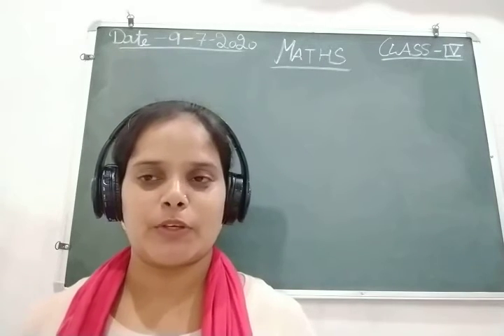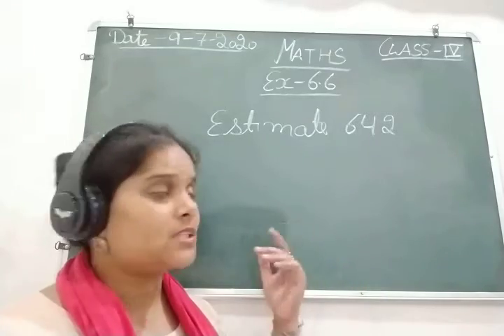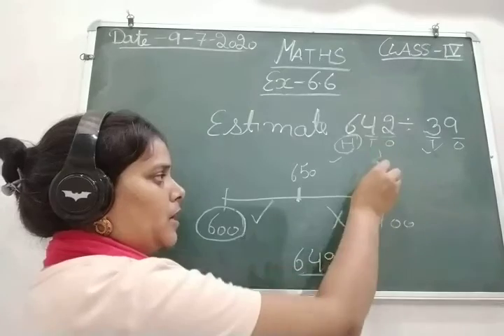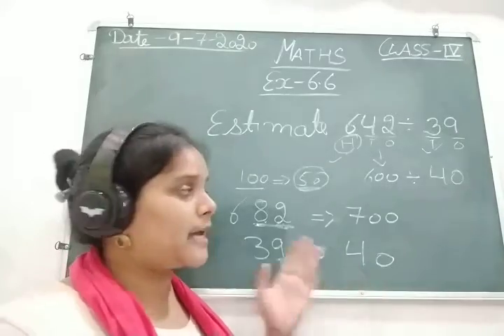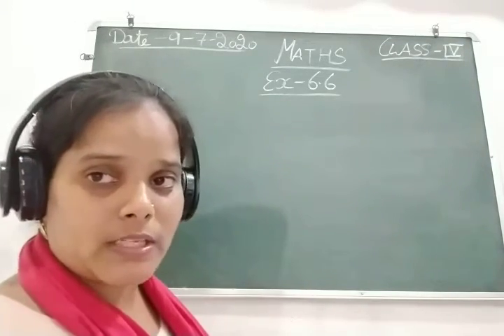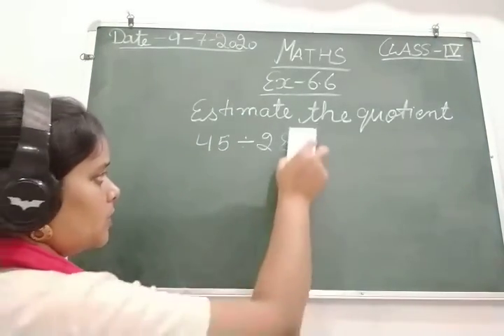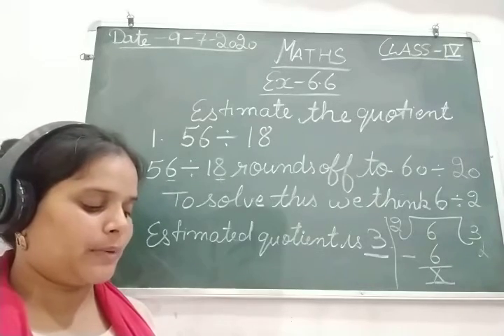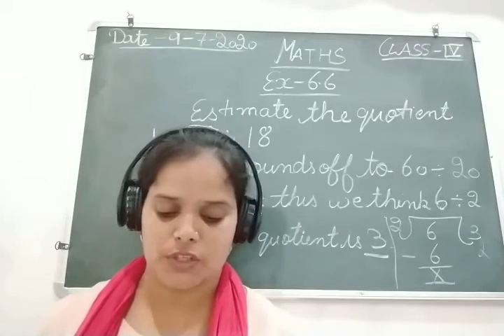Class IV Mathematics 09 07 2020 by Ms Anchal Singh